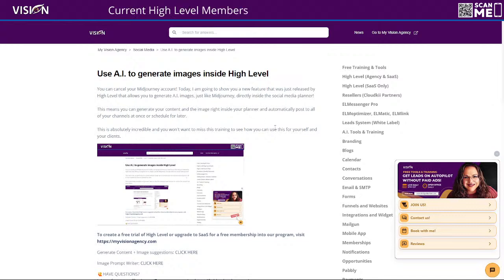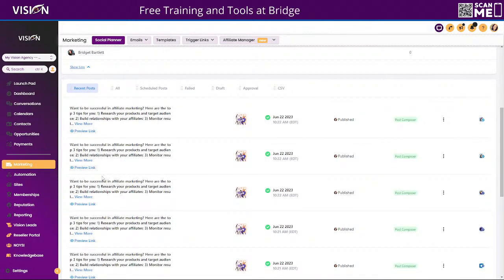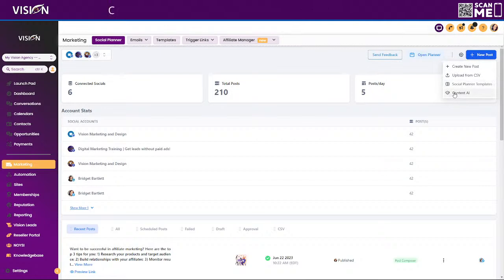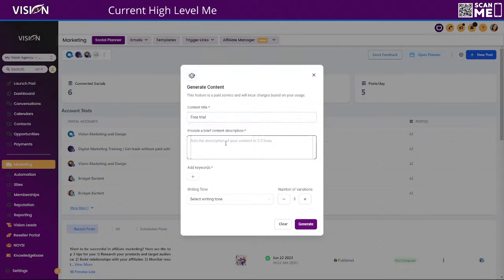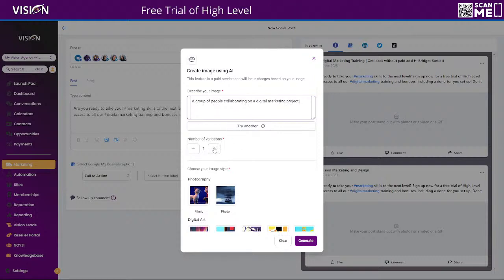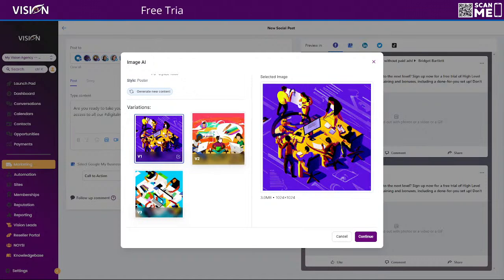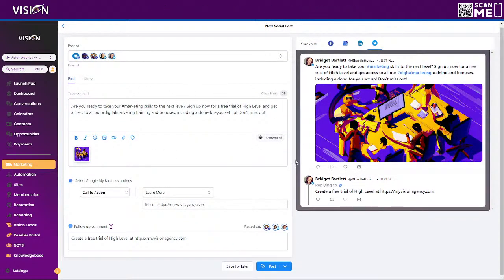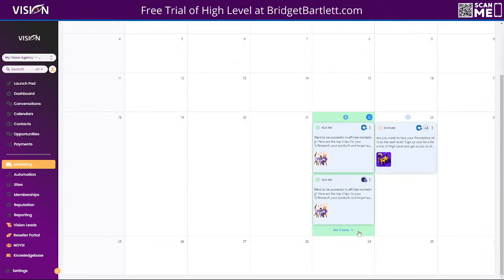Generate AI Images in HighLevel (No Midjourney Needed)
Create AI images in HighLevel.

HighLevel now lets you create your own AI images right inside the platform. You do not need Midjourney or any other tool. In this video, I walk you through the whole process, from the social media planner to your first AI generated post.

I show you how to connect your social accounts, like Facebook, Instagram, LinkedIn, Twitter, and Google My Business. Then I open the content creator and show you two prompts you can use. One prompt helps you come up with a post idea. The other prompt turns a simple image description into a more detailed one, the kind you would normally write for Midjourney. You just paste it into HighLevel and let the AI make the picture.

I also share a tip about links. You do not want to put a link right in your social post, because most platforms will bury it. Instead, I show you the follow up comment feature. This lets you add your link as the first comment after your post goes live, on Facebook, Instagram, LinkedIn, and Twitter.

By the end, you will know how to write your content, generate a matching AI image, and schedule the whole post in just a few minutes. This is a huge time saver if you manage social media for yourself or for clients.

⏱️ Chapters:
00:00 AI Image Generation in HighLevel
01:24 HighLevel Social Planner Overview
05:31 Writing Post Content With AI
09:42 Generating Your First AI Image
11:04 Better Image Prompts With ChatGPT
13:07 Call to Action and Scheduling

💬 Drop a comment: Have you tried creating AI images inside HighLevel yet?